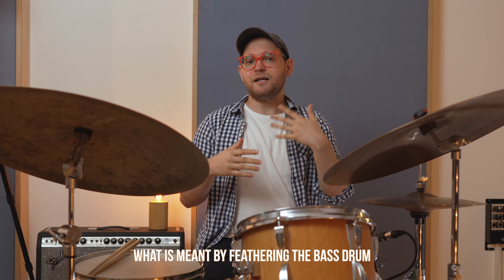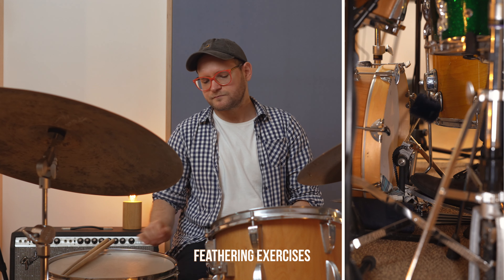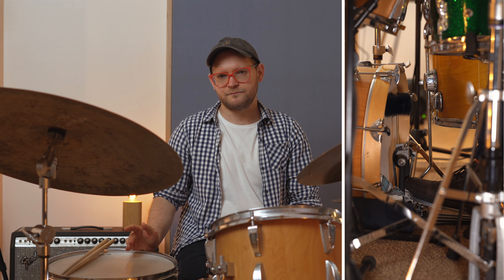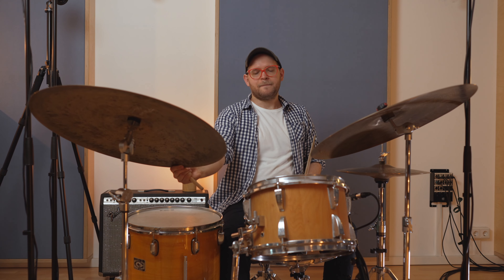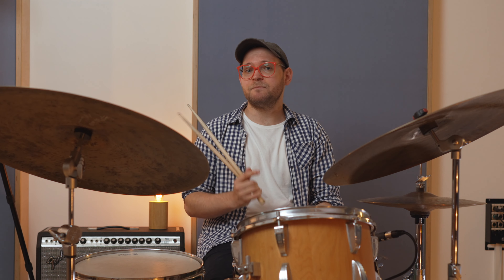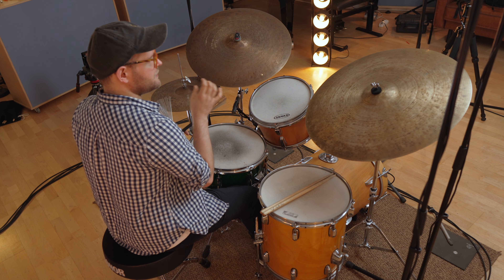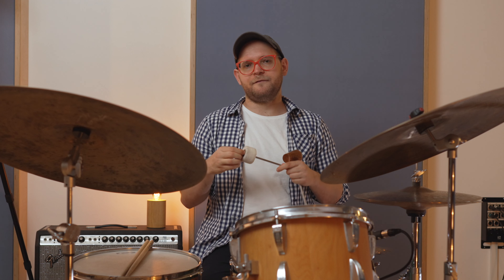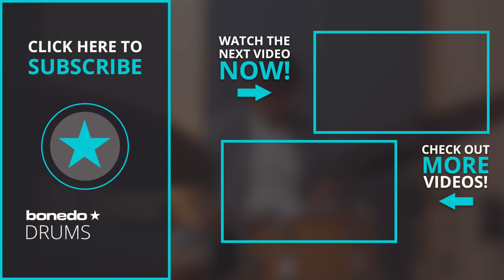Feathering The Bass Drum | Jazz Drumming Tutorial w. Joao Raineri 4K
Feathering the bass drum is an essential technique for bebop / jazz drumming. In this tutorial, Joao Raineri shows his approach and also covers the topic of bass drum beaters.
Vater Vintage Bomber
Performance: Joao Raineri
Video / Editing: Christoph Behm
Recorded @ SoulVision Studio Cologne | by Jan Niemeyer
Credits Thumbnail:
Arrow: Shutterstock / mhatzapa
Legal notice:
Remise 3 Medienservice Agentur GmbH
Hans-Böckler-Platz 4
46535 Dinslaken
Impressum:
Hans-Böckler-Platz 4
46535 Dinslaken

00:00 Intro
01:53 The Meaning of Feathering
06:04 Feathering Exercises
11:16 Feathering vs. Accents
12:48 Practice with Brushes
14:10 If your Feathering is too loud
15:53 Different Bass Drum Beaters
17:53 Beater Comparison
18:47 Feathering in what kind of styles?
19:50 Outro